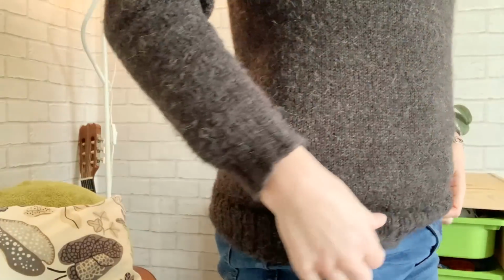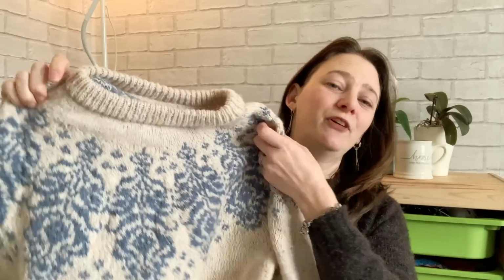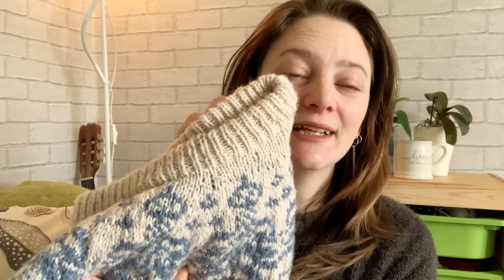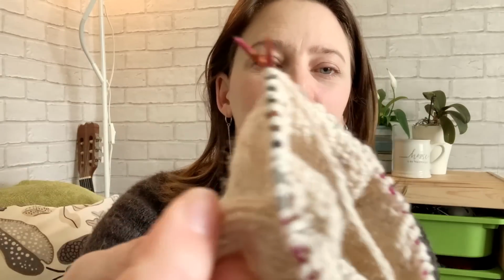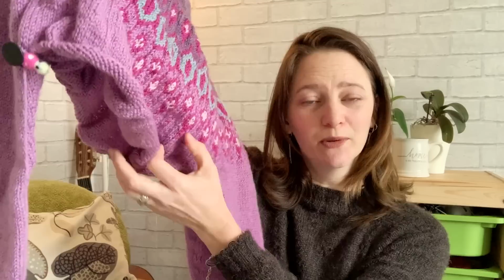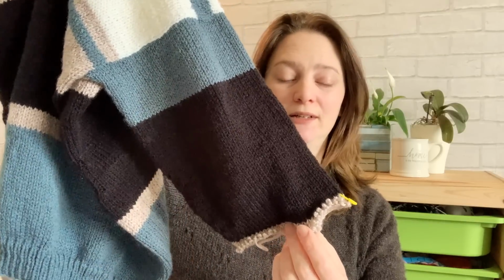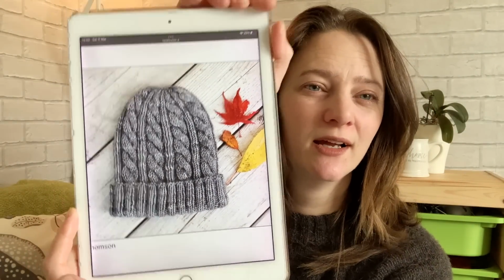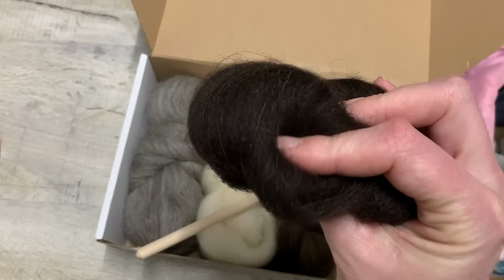Ep 6 Knitting Podcast | Marilynn Williams | Colorwork sweater | Sari Nordlund Ohdake Colorwork Yoke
My works in progress include four sweaters! Two of which are very detailed colorwork yoke jumpers, a modern drop shoulder using scraps and a broken rib raglan sweater. Mostly using Drops wool and alpaca fibers. I have also bought a drop spindle.